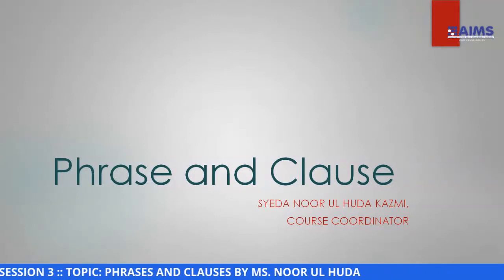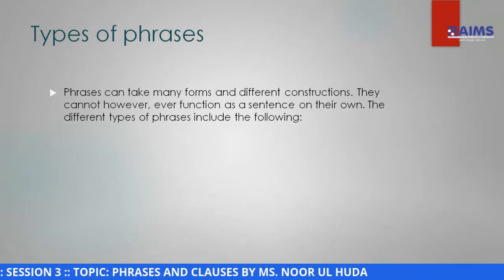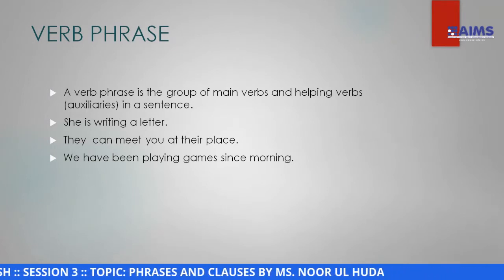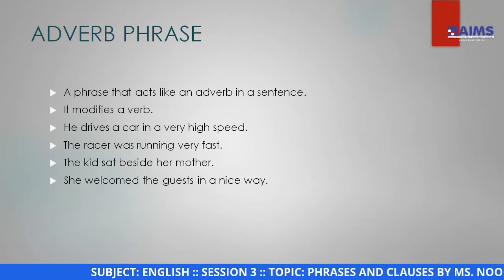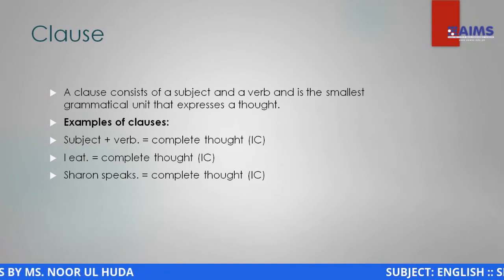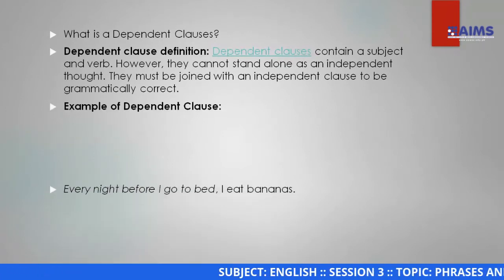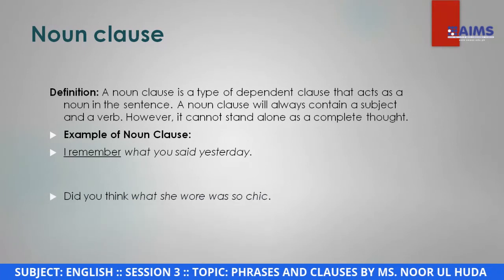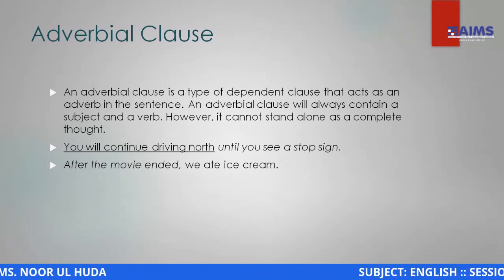BBA :: 1ST YEAR :: SEMESTER 1 :: SUBJECT ENGLISH :: SESSION 3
BBA :: 1ST YEAR :: SEMESTER 1 :: SUBJECT ENGLISH  :: SESSION 3  TOPIC PHRASES AND CLAUSES BY MS. NOOR UL HUDA